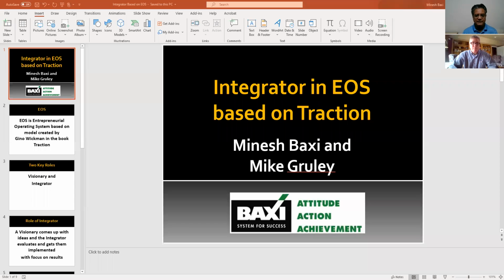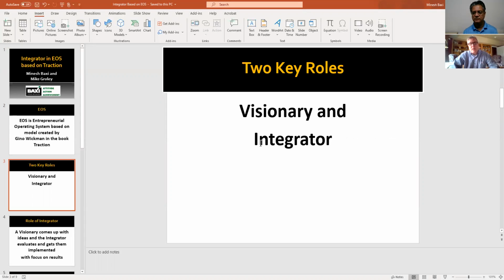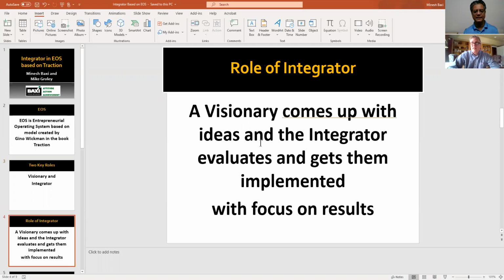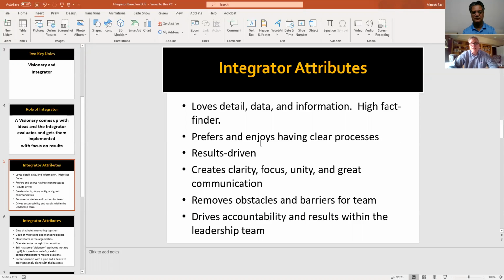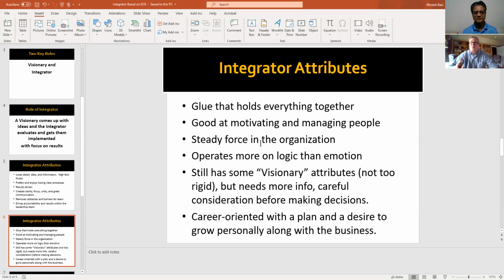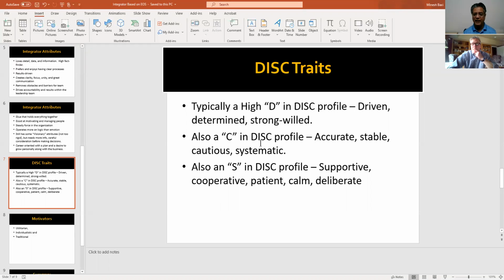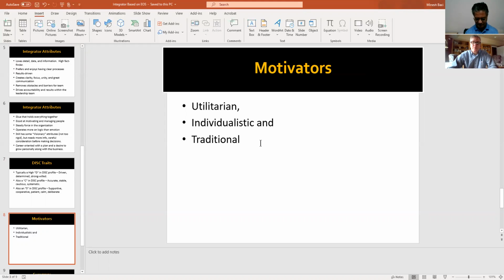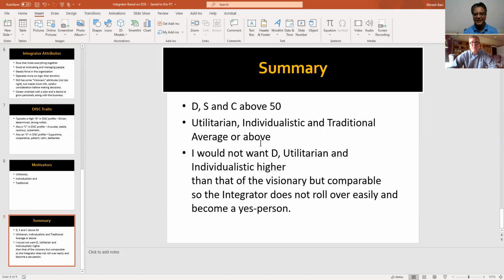Mike Gruley EOS Integrat